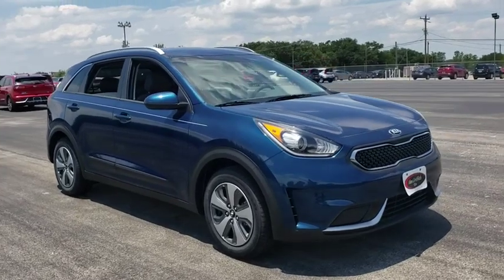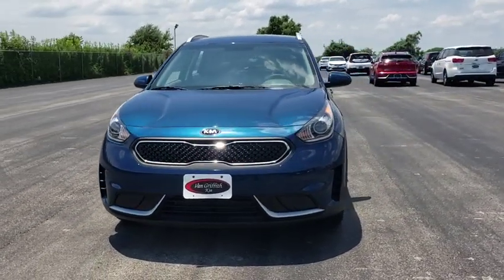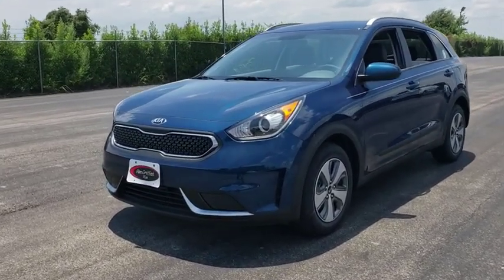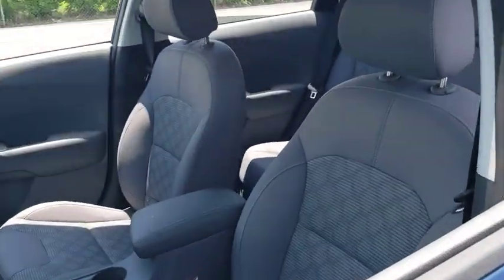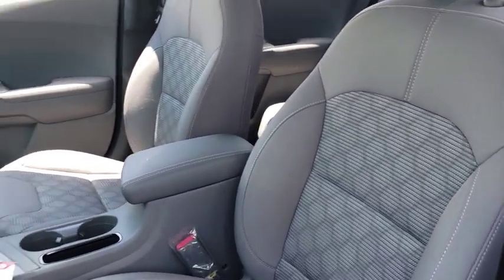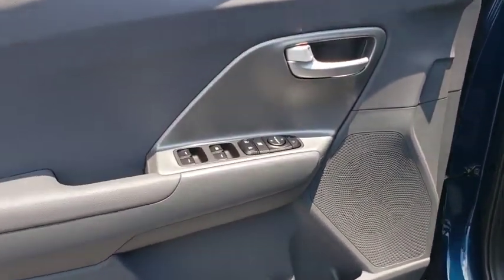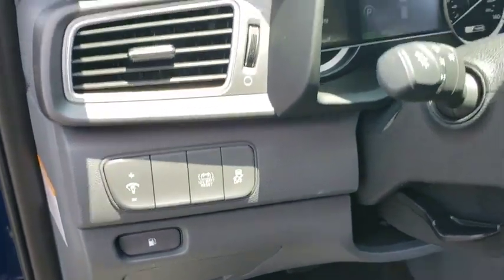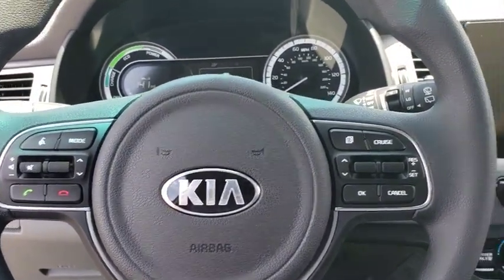2019 Kia Niro Granbury, Cleburne, Weatherford, Stephenville, Ft Worth, TX 248579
Deep Cerulean New 2019 Kia Niro available in Granbury, Texas at Van Griffith Kia. Servicing the Cleburne, Weatherford, Stephenville, Ft. Worth TX area.